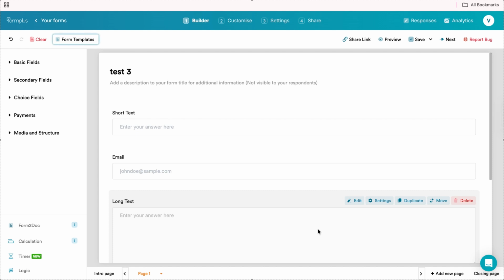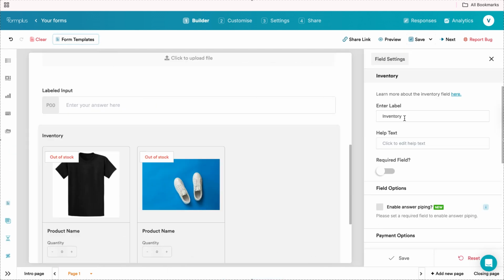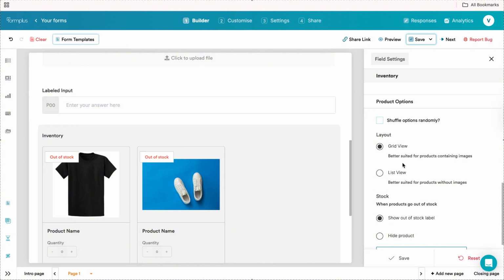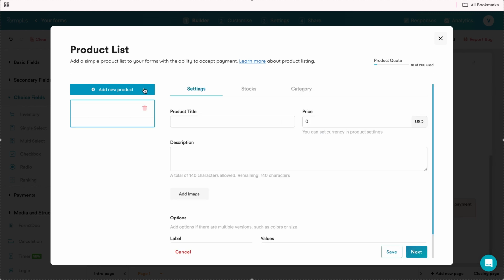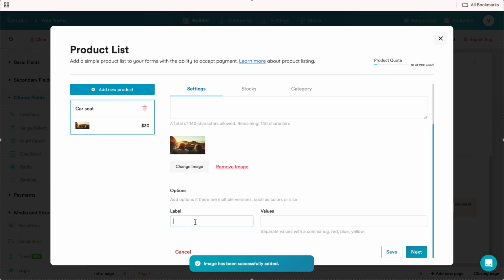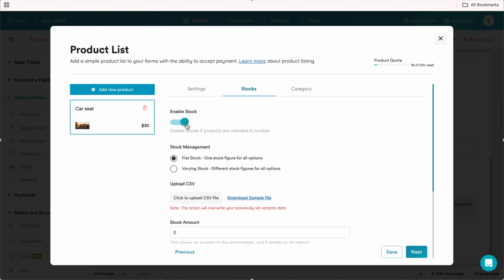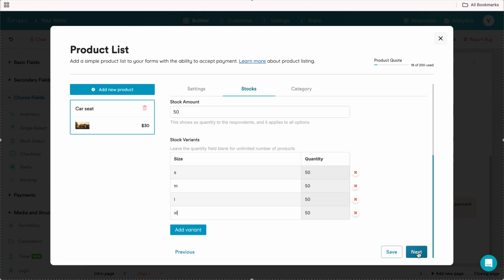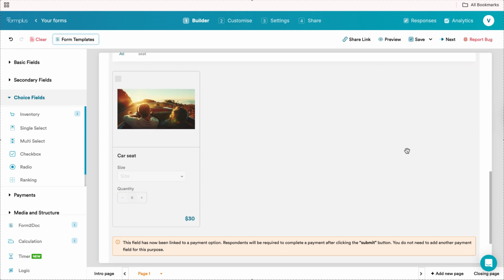How to Use Inventory Field.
Track items, quantities, and availability directly in your forms. This video shows you how to use the Inventory Field in Formplus.

Perfect for orders, registrations, and stock tracking.

In this video, you will learn how to:
* Add an inventory field to your form
* Set item quantities and limits
* Monitor availability in real time
* Prevent overbooking or overselling